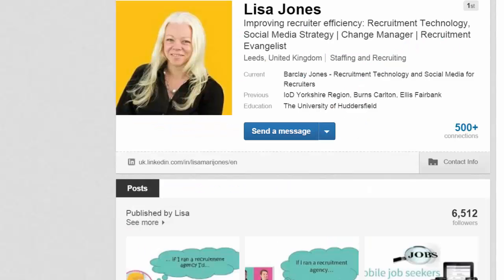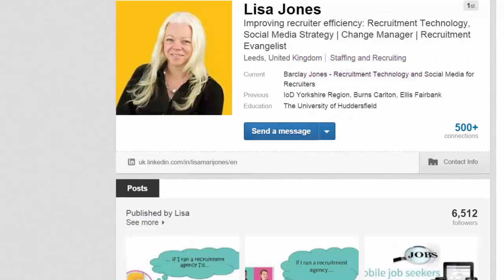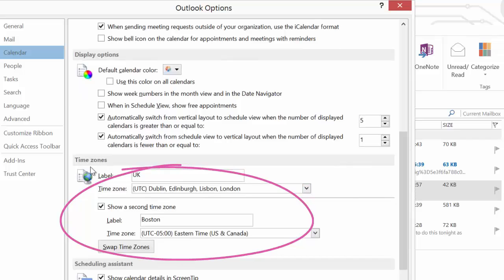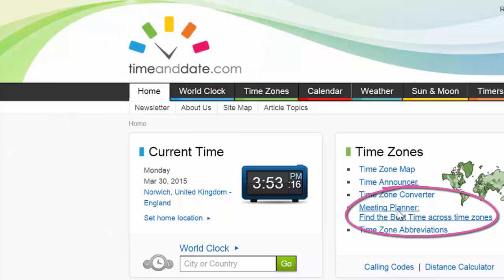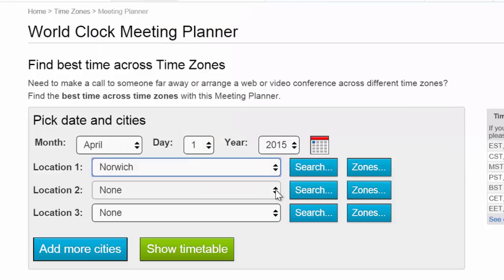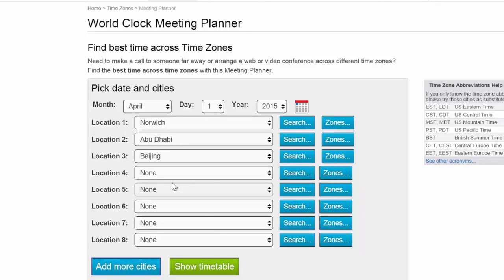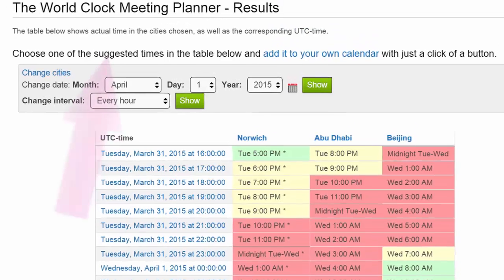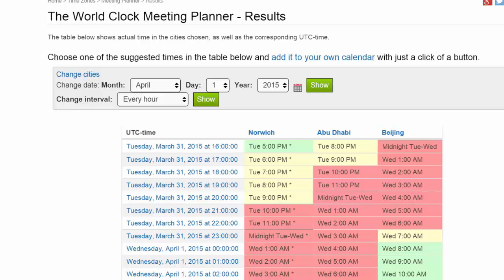Recruiting internationally? Here are some nifty tools to help you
So you’re an international jet-setter-playboy/girl or just a plain old busy recruiter juggling your workload, social media and CRM over multiple time zones. Are you the Marty McFly of the recruitment world in a DeLorean bending time?

“Time circuit’s on… Flux Capacitor… Fluxing… Engine running.  All right!”

You need to be super organised, be a human clock and be on time for online meetings and phone calls with your lovely international talent and clients.  Interviews have never been easier with video conferencing and great systems like Sonru and Launchpad – but you’ll get nowhere if you’re not on time.

”Great Scott!”

I’ve created a short video to show you lovely recruiters a couple of cute tools to get you more organised with time zones and your international hot dates!

“If my calculations are correct, when this baby hits eighty-eight miles per hour... you're gonna see some serious shit.”

Here’s a couple of facts about time zones:
• Did you know that GMT (Greenwich Mean Time) came from the fact that us British had more ships and shipping in the 1800s that at the 1884 International Meridian Conference in Washington DC they decided that the meridian line should go through that lovely Greenwich Observatory?
• There are between 24 and 25 different time zones – scientists love to argue!
• Some crazy cats out there have half hour time zones (Iran, Sri Lanka, India, some parts of Australia!)
• And did you know that the International Space Station uses GMT?

Check out the video and let me know if you have any more great tips for managing your time internationally.

“Why don’t you make like a tree and get out of here?”